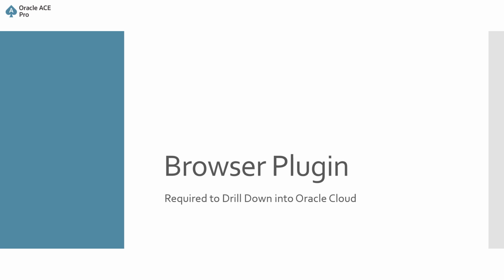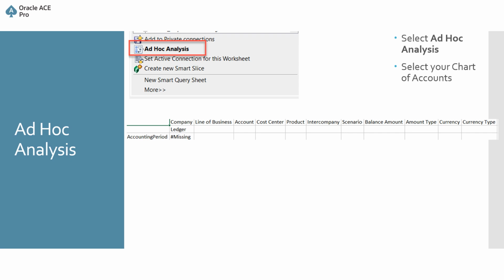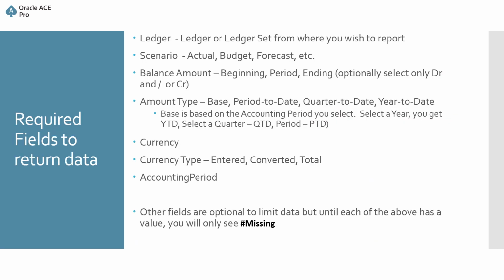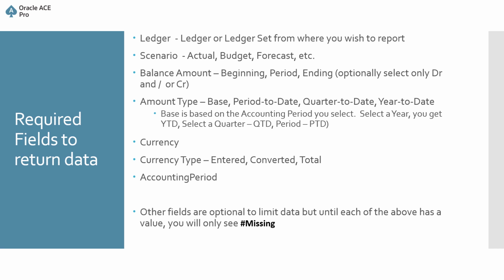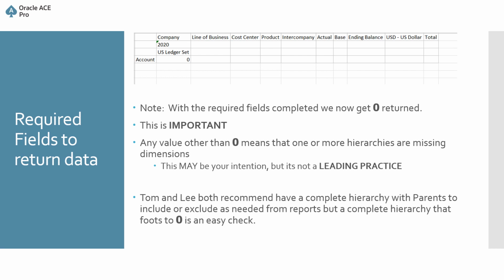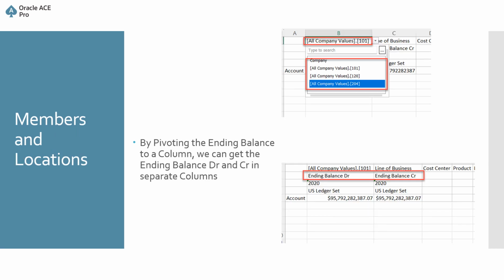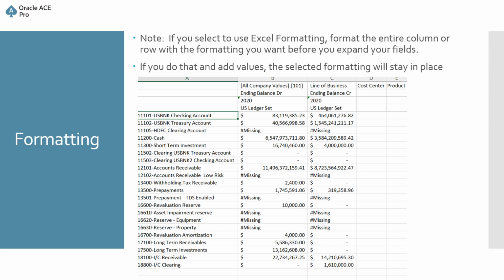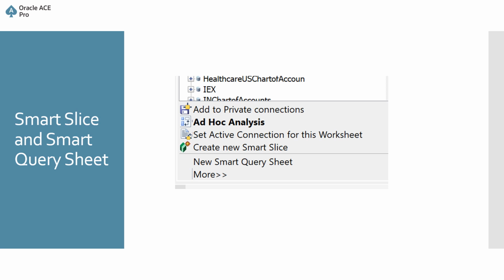Oracle SmartView Ad Hoc Analysis Explained (Step-by-Step)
Struggling with SmartView showing Missing or no data? Ad hoc analysis in SmartView is one of the most powerful tools in Oracle Fusion—but only if you understand how to build your query correctly.

In this video, Oracle ACE Professionals Lee Briggs and Thomas Simkiss walk through how to create an ad hoc analysis, define required fields, and validate your results.

🔑 In this video, you’ll learn:
How to create an ad hoc analysis in SmartView
Required fields to return data
How to pivot and structure your analysis
Why SmartView returns
How to validate your results (zero-balance rule)
How to use optional dimensions

⏱️ Chapters (aligned to PPT + transcript flow)
00:00 Introduction & Session Overview
01:30 Browser Plugin for Drill Down
03:00 Creating a Shared Connection
05:30 Connecting to Essbase
07:30 Starting Ad Hoc Analysis
09:00 Pivoting Dimensions
11:00 Required Fields Explained
14:00 Why Missing Appears
16:00 Validation Rule (0 Balance Check)
18:00 Optional Dimensions & Member Selection
21:00 Formatting & Structuring Output
23:00 Key Takeaways

🔎 Keywords (SEO)
Oracle SmartView ad hoc analysis
SmartView Missing fix
Oracle Essbase analysis Excel
SmartView pivot tutorial
Oracle Fusion reporting SmartView
Essbase ad hoc analysis